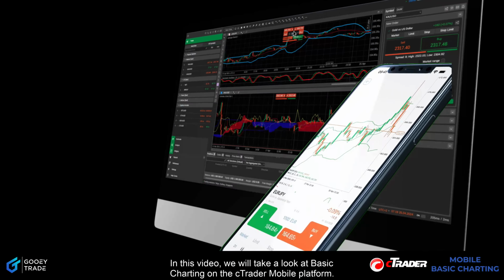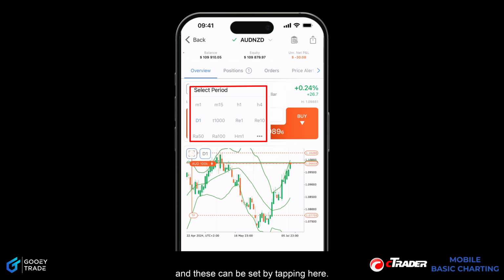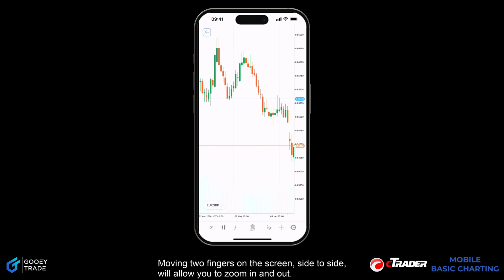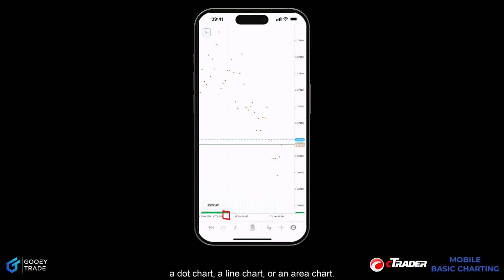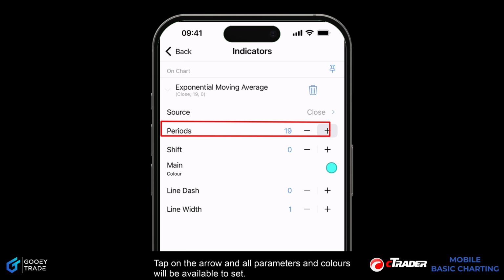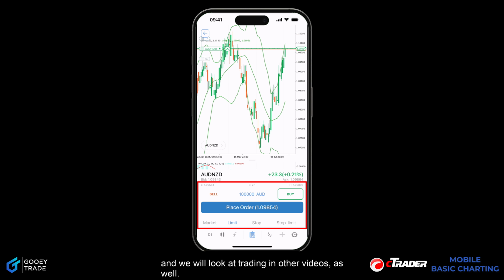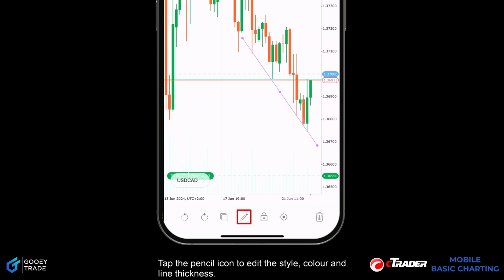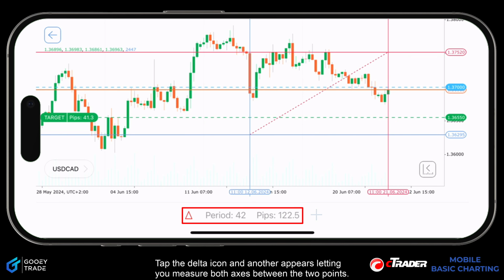How to use the cTrader Mobile Charting- cTrader Tutorial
In this GooeyTrade tutorial video we cover how to use the cTrader mobile chart. Basic charting can be used to better your technical analysis.

cTrader has become a popular prop trading platform recently. GooeyTrade aims to continue to make trading platform tutorial videos to help our users navigate each trading platform.